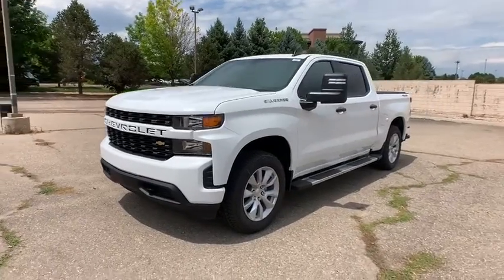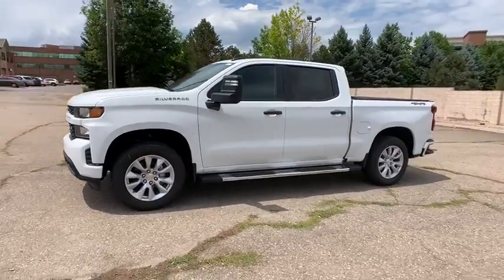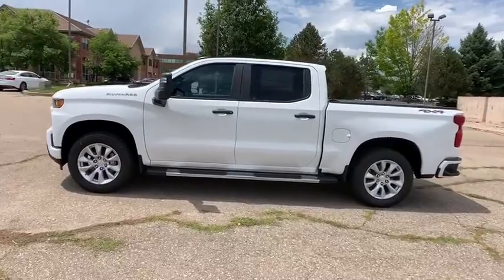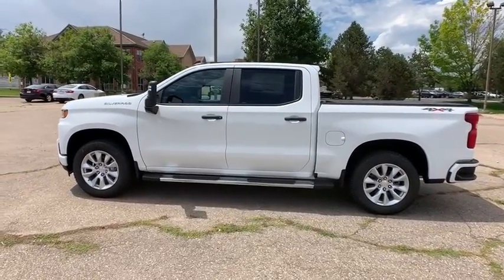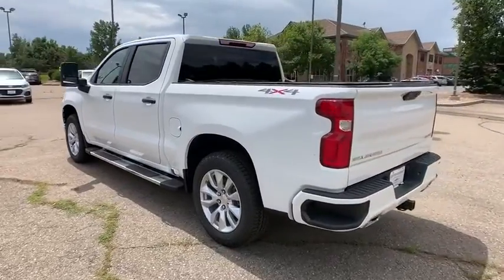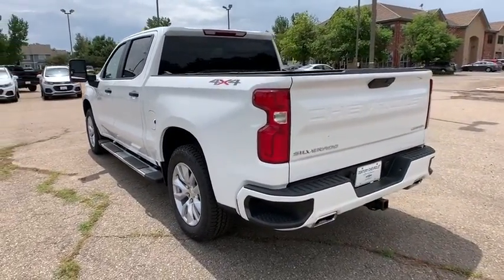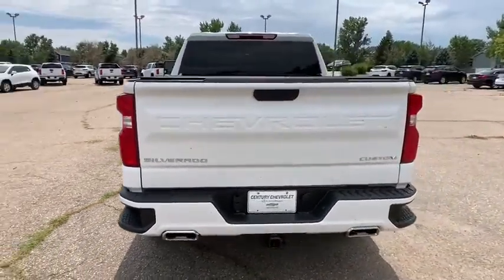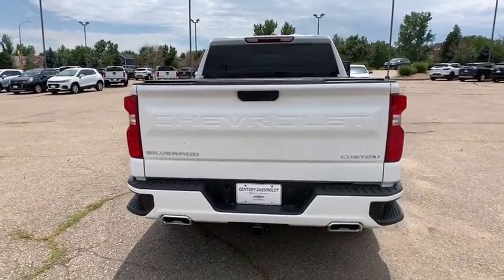2020 Chevrolet Silverado 1500 Broomfield, Arvada, Thornton, Boulder, Longmont, Ft. Collins, CO B2003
Summit White New 2020 Chevrolet Silverado 1500 available in Broomfield, Colorado at Century 1 Chevrolet. Servicing the Arvada, Thornton, Boulder, Longmont, Ft. Collins, CO area.
2020 Chevrolet Silverado 1500 Custom - Stock#: B200325 - VIN#: 3GCUYBEF6LG374051

Local home Delivery - Shop online, buy online, touch free driveway delivery Virtual Tour of vehicle, Trade Values  sight unseen Instant Cash Offer trade value.br$7,500 off MSRP!brPriced below KBB Fair Purchase Price!br14/18 City/Highway MPGbr2020 Chevrolet Silverado 1500 Custom 4WD EcoTec3 5.3L V8brCentury Chevrolet makes every effort to verify all pricing, and we believe details are accurate, but we do not warrant or guarantee such accuracy. The prices shown may include all available rebates and incentives, some of which may have specific criteria for qualification. Prices may vary from region to region, as will incentives, and are subject to change without notice. Price includes $499 D/H but does not include applicable taxes and government fees. Price includes: $2500 - Chevrolet Bonus Cash Program. Exp. 08/31/2020 $5000 - Consumer Cash Program. Exp. 08/03/2020